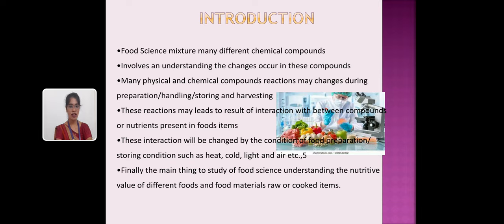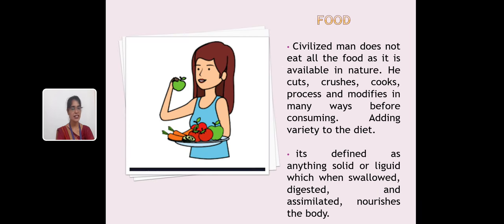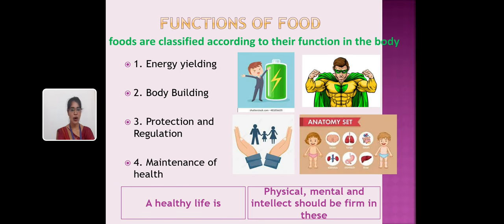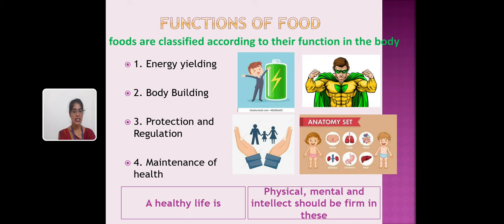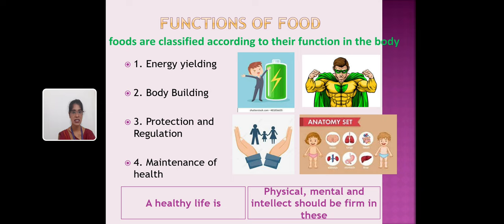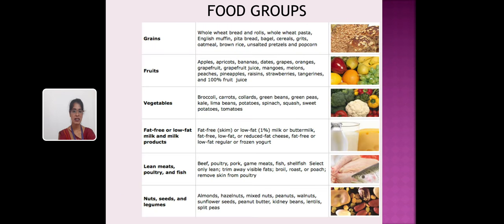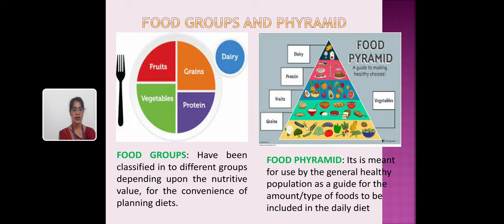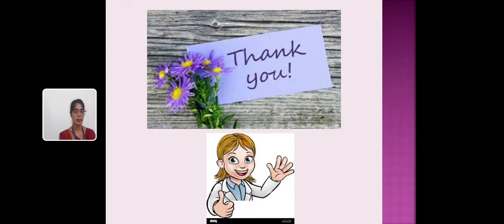LCS : Food science Unit I | Ms. R. Poovizhi selvi | N & D